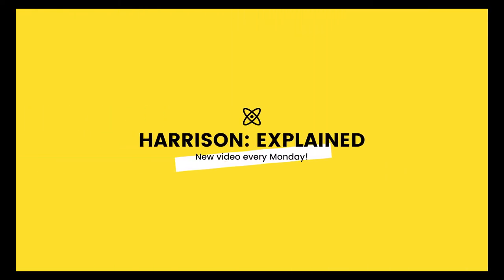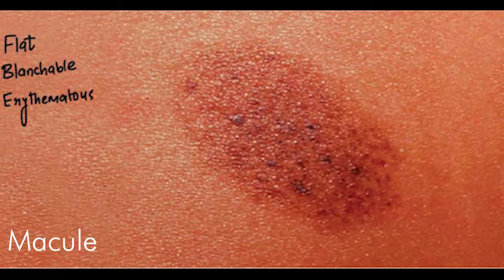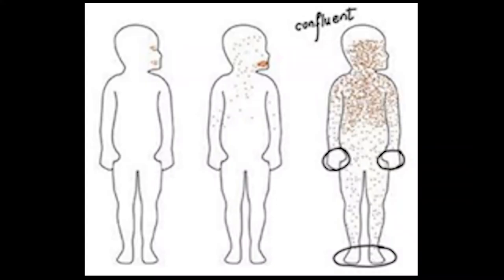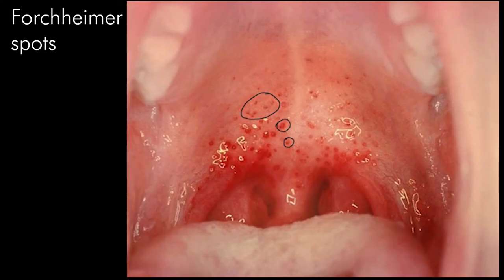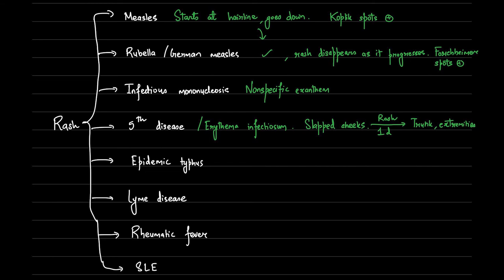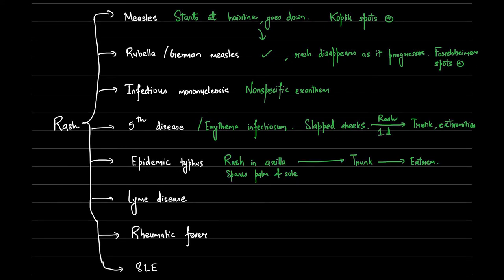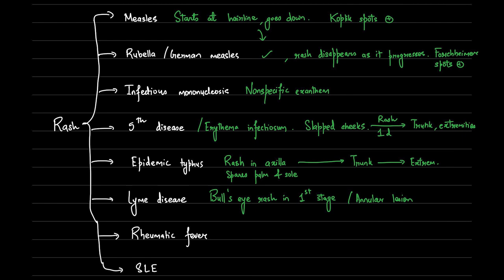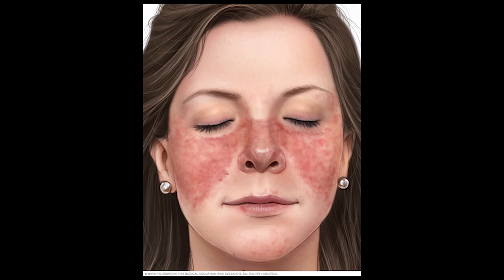Harrison Explained: Ch. 16 Fever & Rash (Pt. 1) | Central Distribution | DDx | Dx | Image Based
In this video, we discuss the differentials of a patient presenting with fever and a centrally distributed rash. The list is not exhaustive, but I have tried to cover all infections which are commonly seen in exams. Clinical correlates and high yield points have been discussed with the help of images.
As fever and rash is a broad topic, I have divided it into centrally and peripherally distributed rashes, next 1/2 videos will be a part of this series.